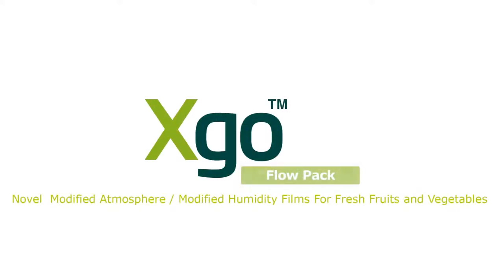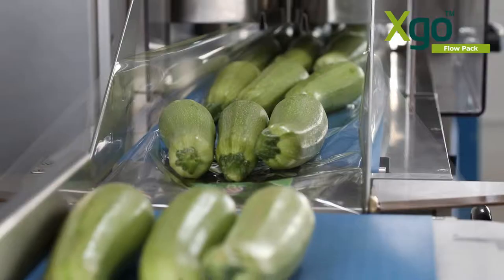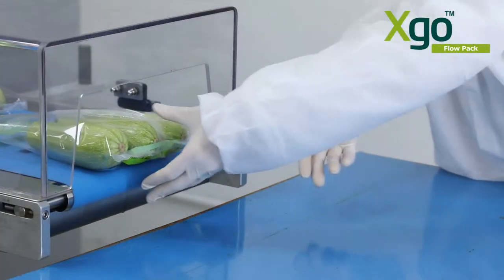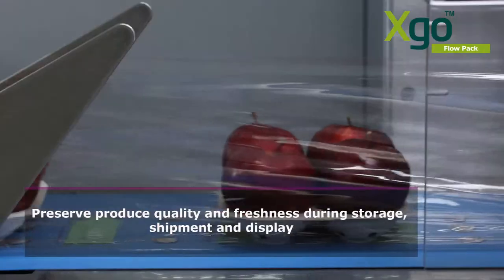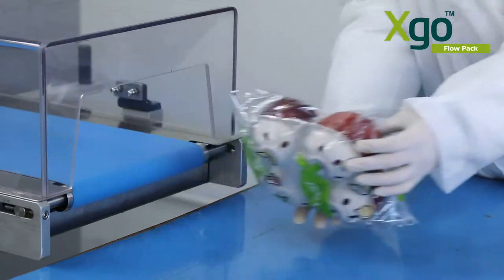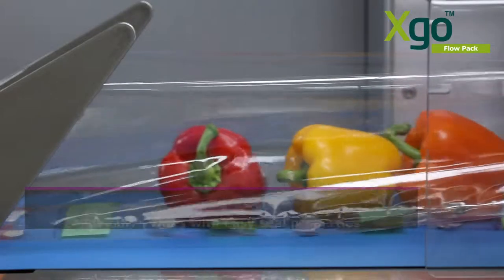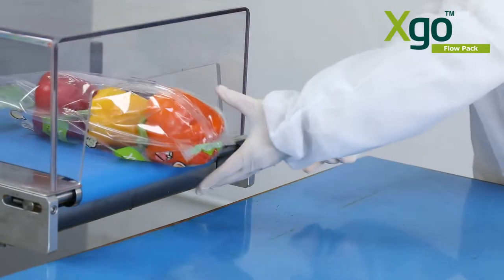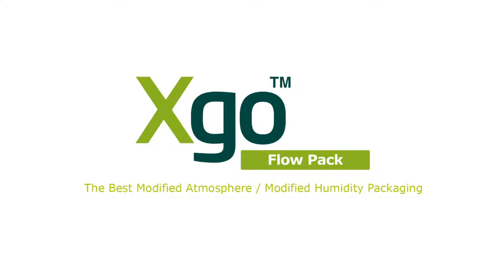Xgo FLOW PACK: Roll stock film for automated packing processes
For many produce items, in particular those that have high respiration rates and are sensitive to excess moisture, the major limitation for use of modified atmosphere in retail packaging format is the lack of films that are capable of controlling in pack relative humidity.

StePac has developed novel films with all the prerequisite properties of retail packaging including high clarity, gloss, a nice feel and compatibility with automated packing machinery that have modified humidity properties and enable the safe use of modified atmosphere retail packaging with produce items that are sensitive to excess moisture.